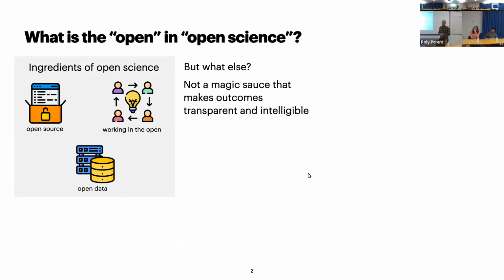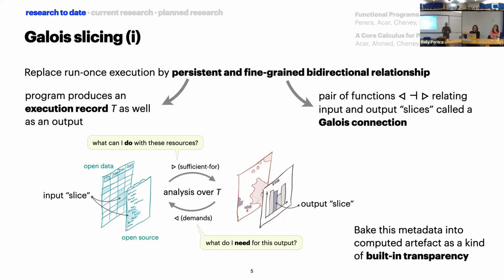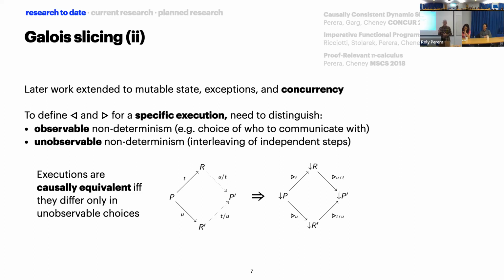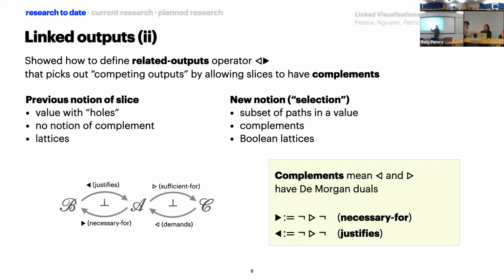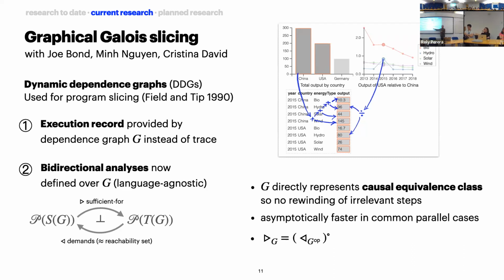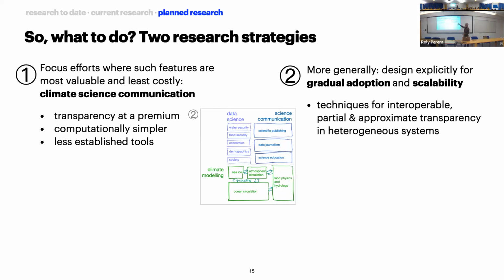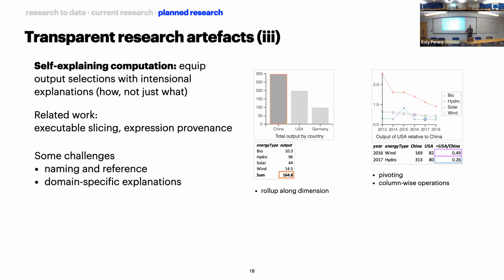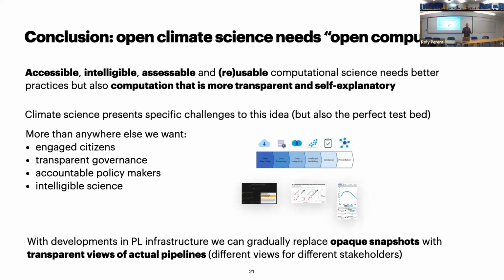From open source and open data to “open computation”: a climate science perspective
Working in the open and making source code and data freely available are essential to modern scientific practice, but don’t by themselves help us understand the complex relationships between data and computational outcomes. In this talk I will present (and demonstrate) techniques from programming languages research which automate the creation of data-driven software able to reveal how outputs were computed from data. Our current prototype can automatically highlight relevant parts of an underlying dataset as visual outputs are selected; extending this to produce computational “explanations” of how those data were aggregated or transformed during the computation of the selected outputs is work-in-progress. I will close by talking about some longer-term challenges for this idea in the context of climate science, and the prospects for language-based transparency taking us beyond open source and open data to computations which are able to explain how they work.

Roly is a programming languages researcher at the Institute of Computing for Climate Science, University of Cambridge and a former member of the Research Engineering Group at The Alan Turing Institute.